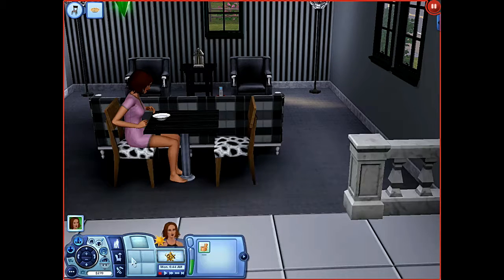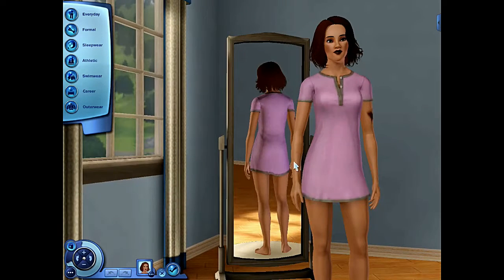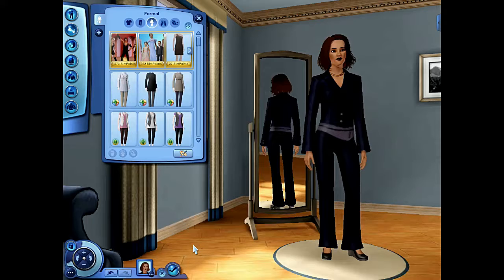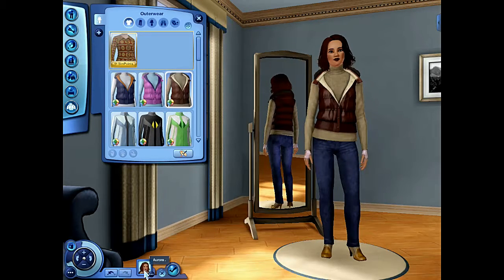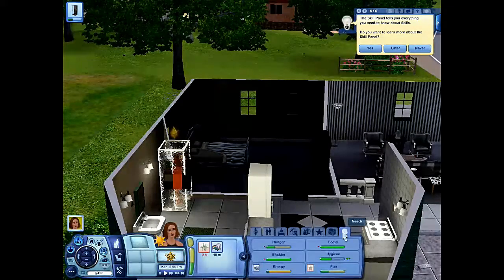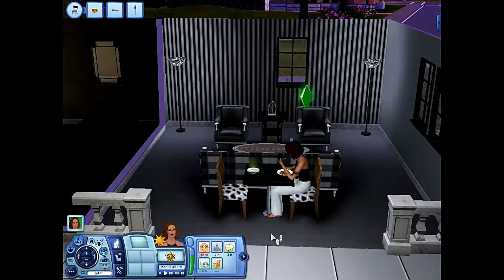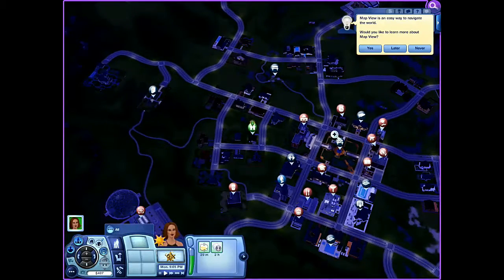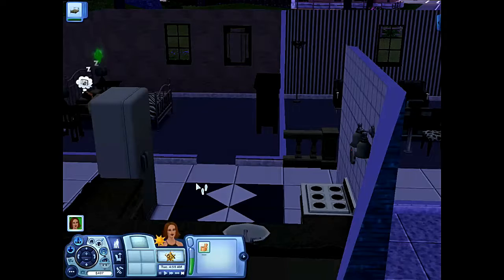Sims 3 World Adventures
Welcome to Sims 3 World Adventures. I hope you all enjoy this LP as I know i am so excited to bring this to you and get started on our epic adventures.